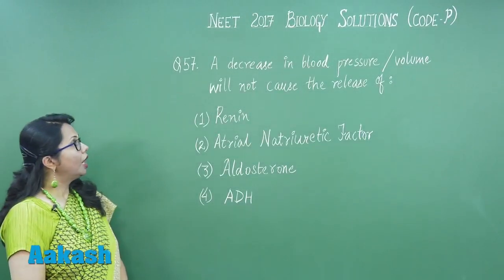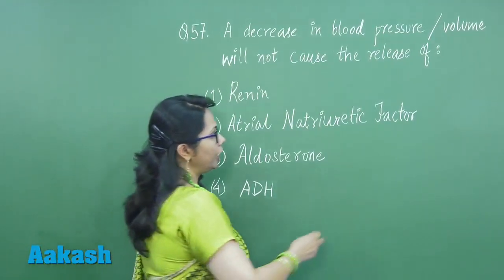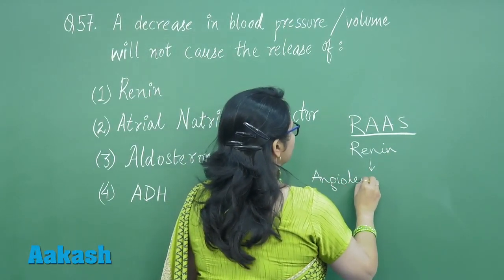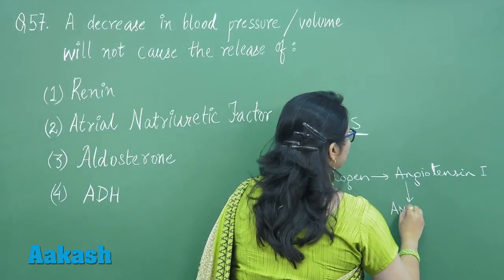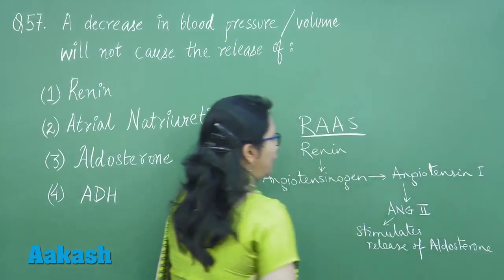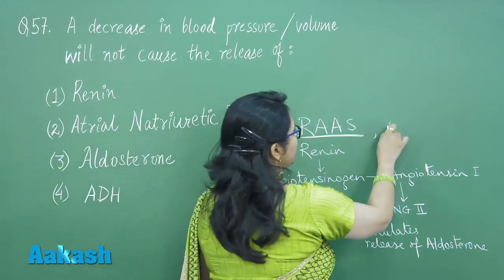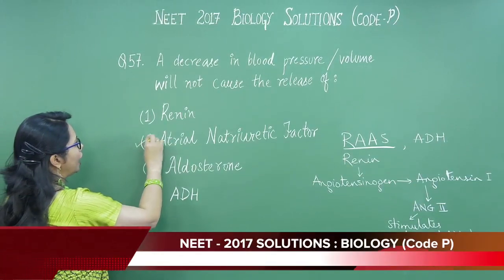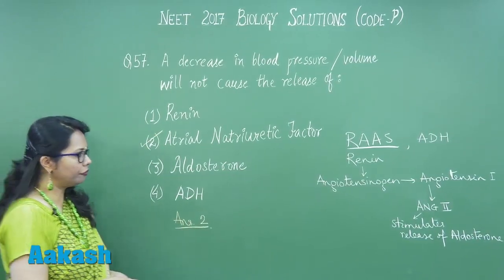NEET UG 2017: Video Solution & Answer Key for Biology Question 57